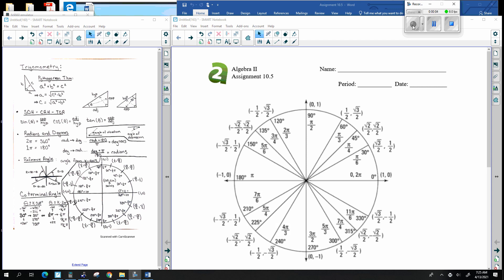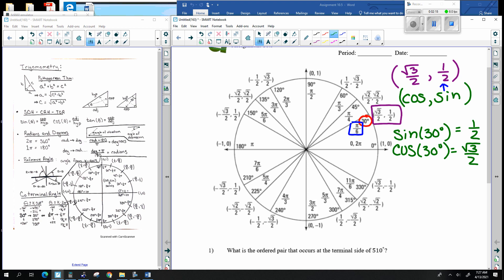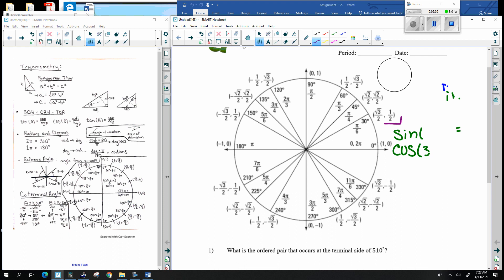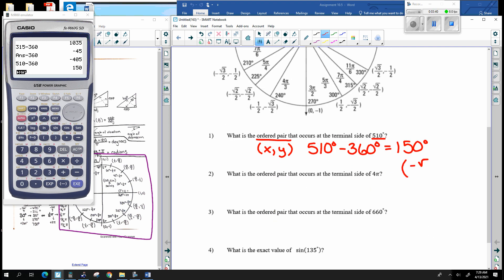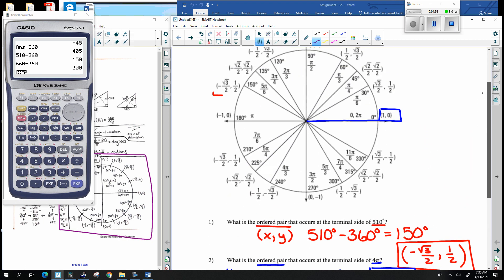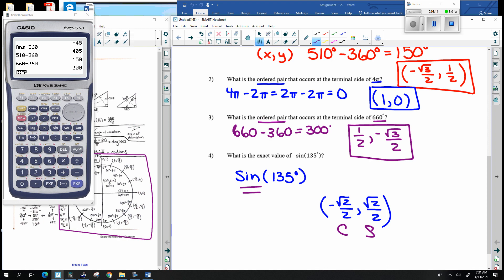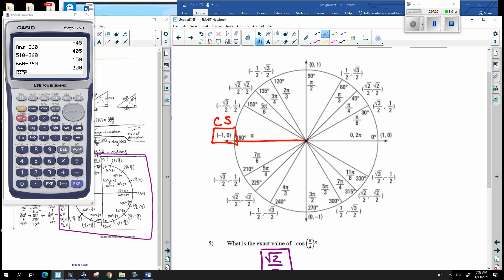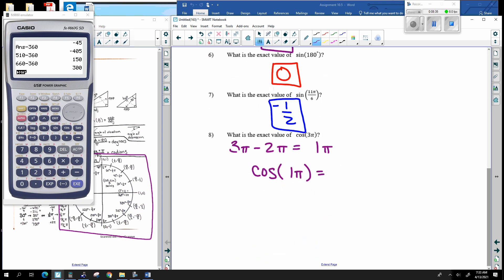Algebra II - Assignment 10.5